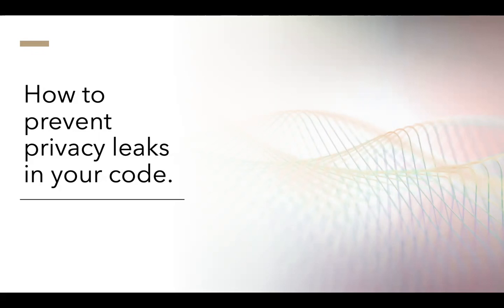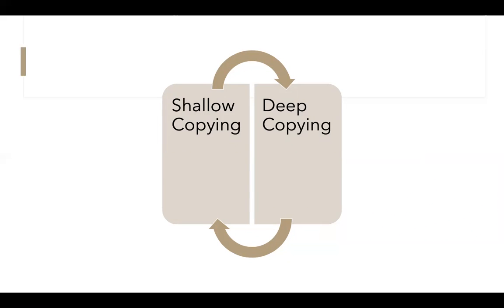Eng Back of the Napkin Assignment